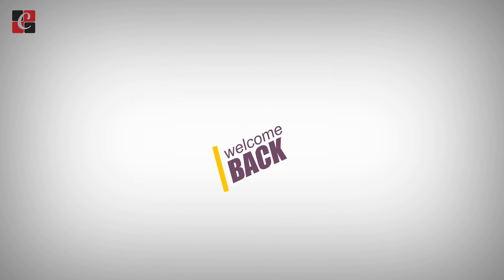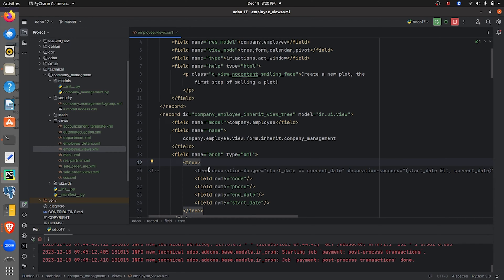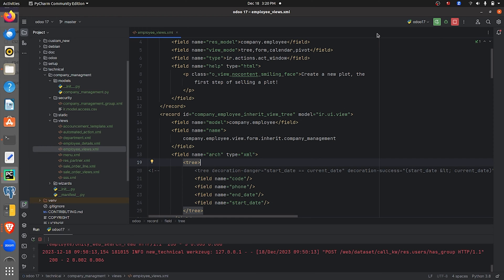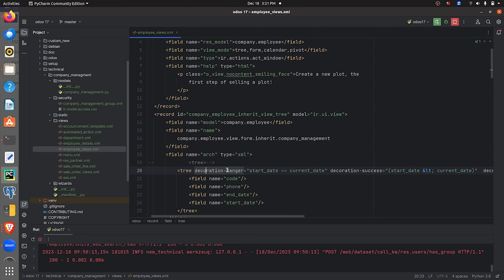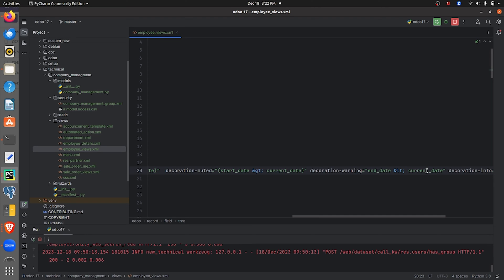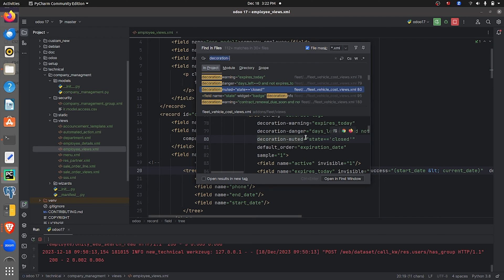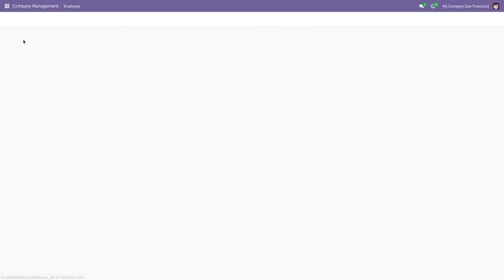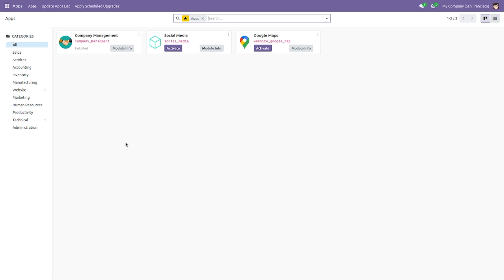Tree View Decoration Attribute in Odoo 17 | Odoo 17 Development Tutorials | Advanced Views in Odoo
In odoo we might occasionally need to separate records according to certain criteria. Certain modules offer this feature; in the list view, for example, the records are coloured differently to indicate their separation.
Additionally, the records are shown in various colours according to the situations. Finding and identifying the records from the list based on colour so becomes quite useful.
Furthermore, it is utilised in the majority of Odoo modules. We're talking about the various Tree View decorations property in odoo17 in this video.